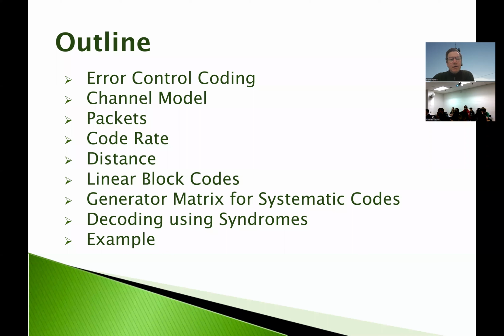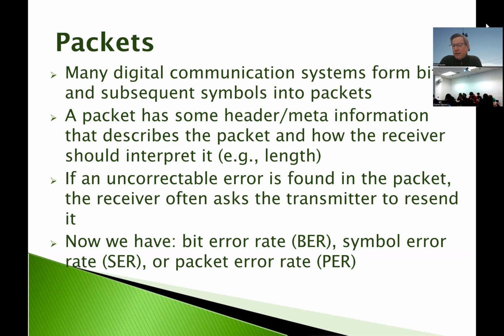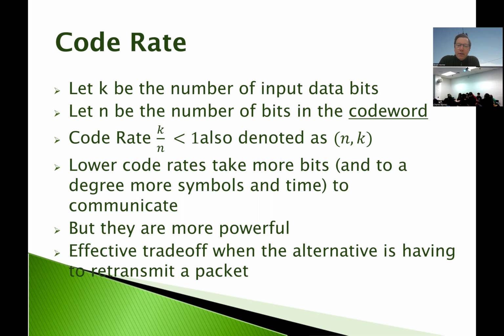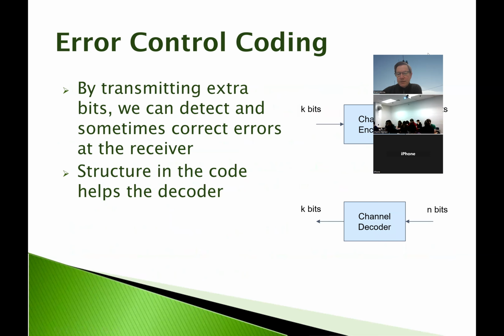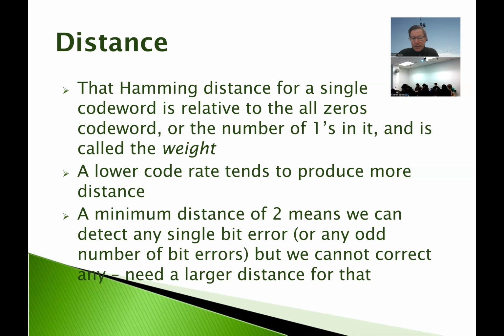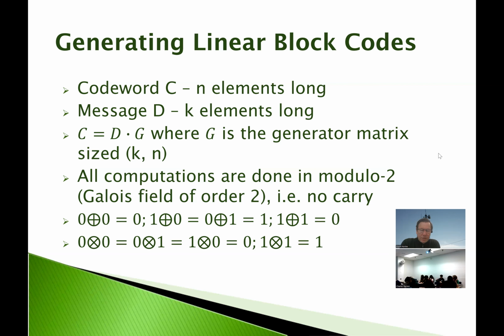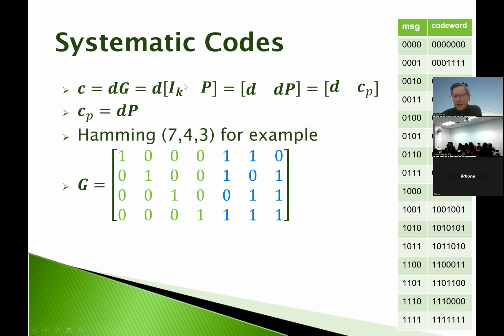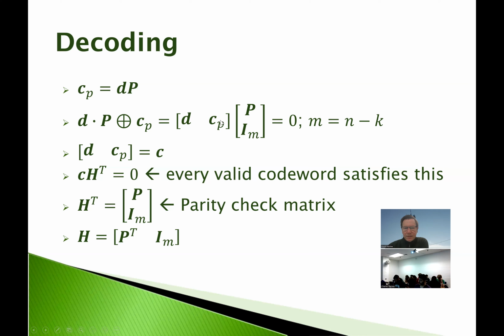EECE-474 Modern Comm Sys Error Control Coding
Lecture 14 of EECE-474 in Spring 2023
Error Control Coding
Linear Block Code Generation
Decoding using Syndromes